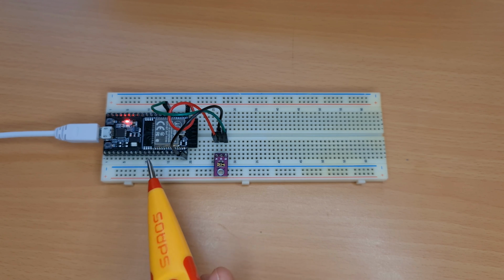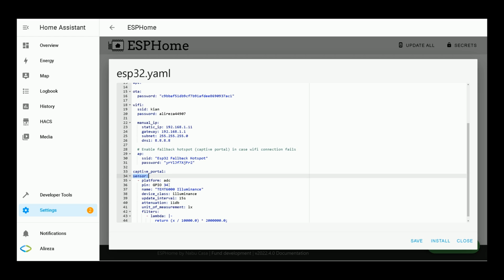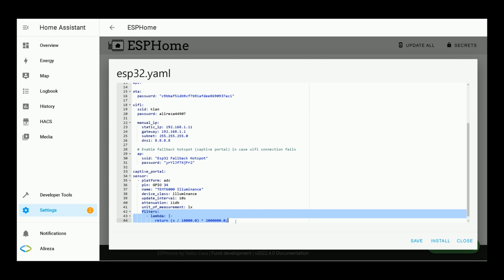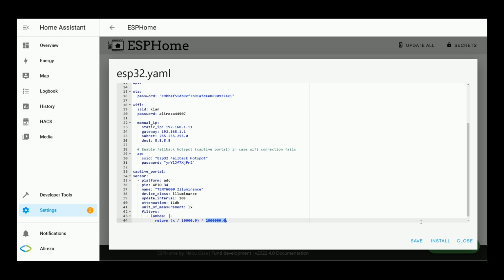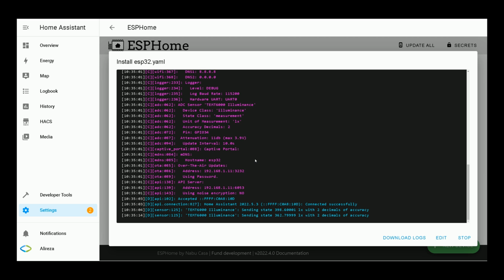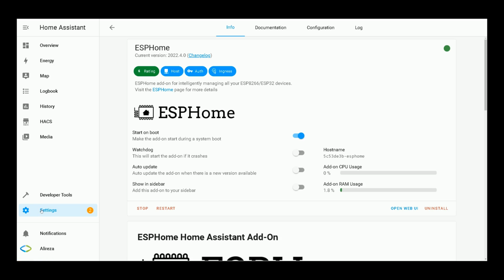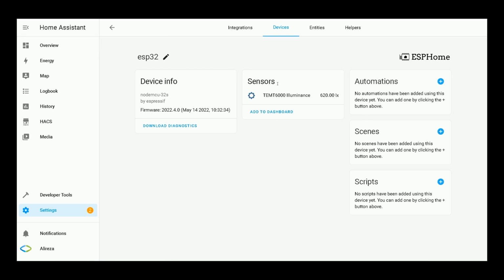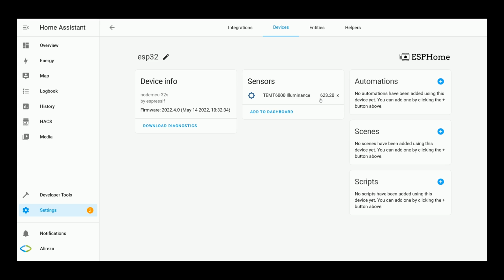Measure Light in Lux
Use Temt6000 ambient light sensor to measure light in lux using ESP development board with Home Assistant.

sensor:
  - platform: adc
    pin: GPIO 34
    name: "TEMT6000 Illuminance"
    device_class: illuminance
    update_interval: 15s
    attenuation: 11db
    unit_of_measurement: lx
    filters:
      - lambda: |-
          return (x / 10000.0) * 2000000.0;